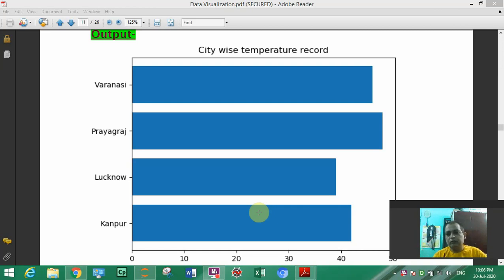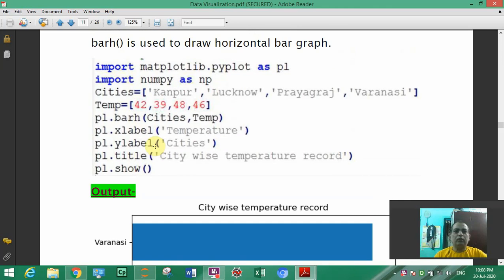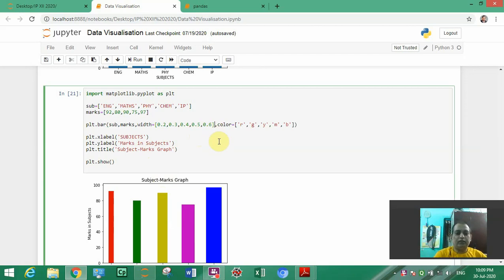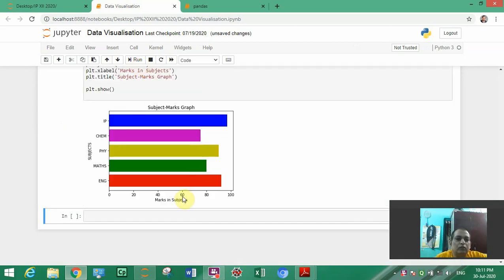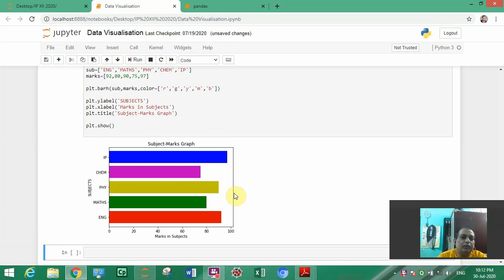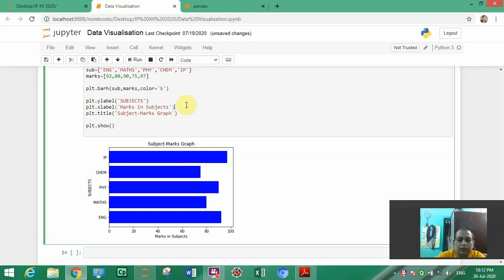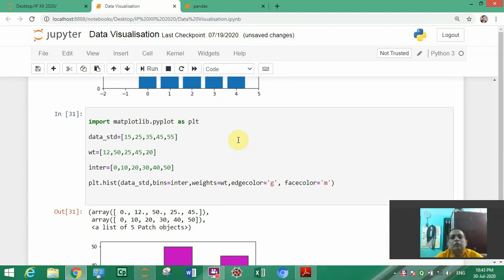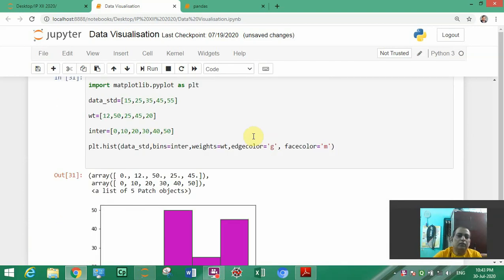Horizontal Bar graph and Histogram